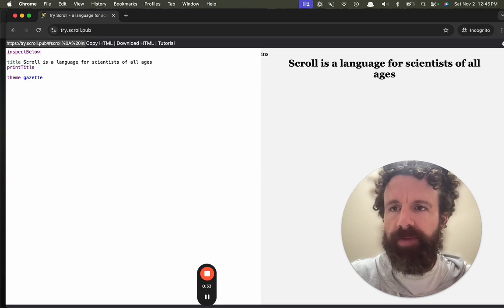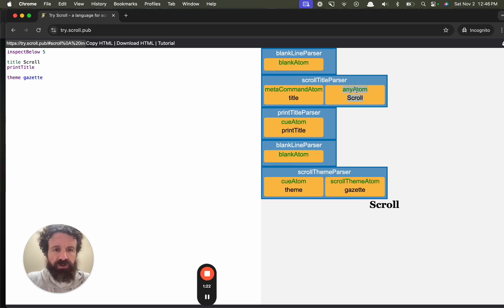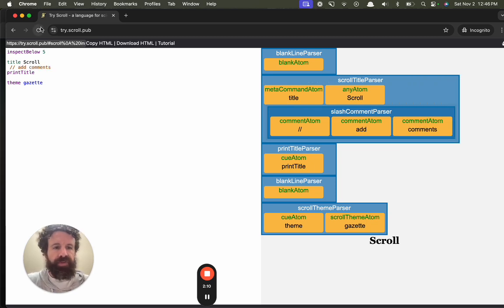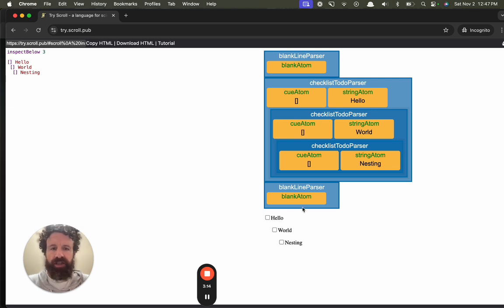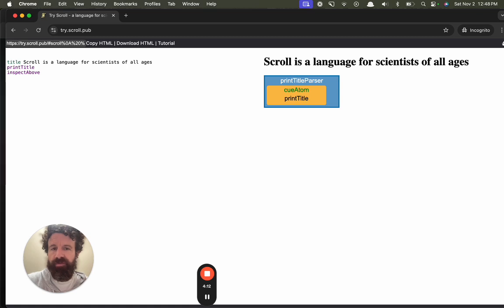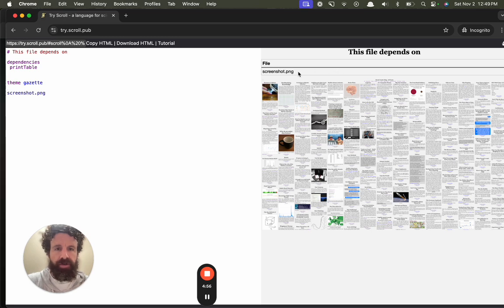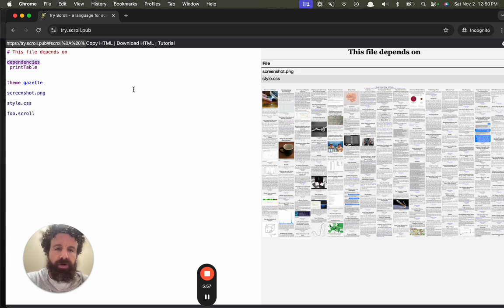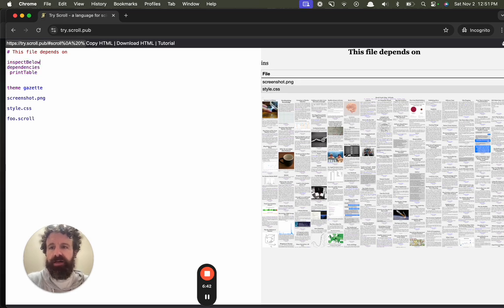Two New Parsers for Debugging and Learning Scroll